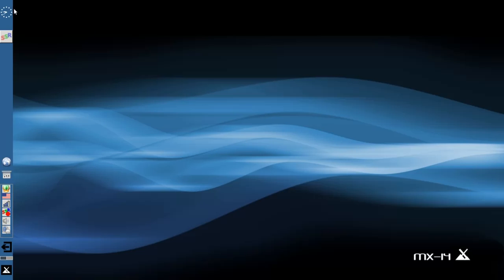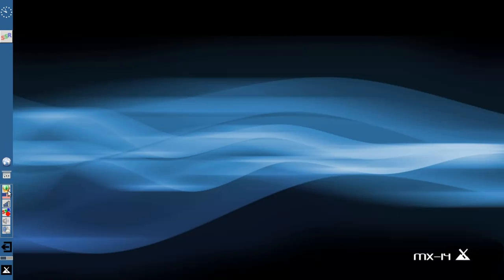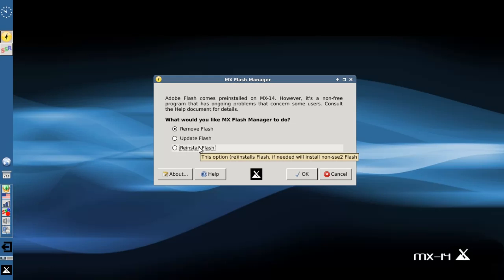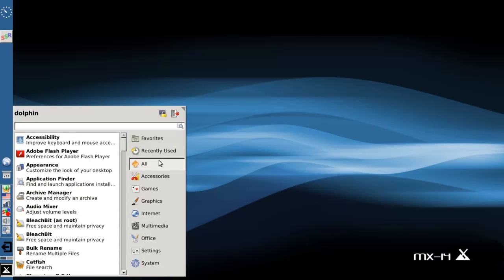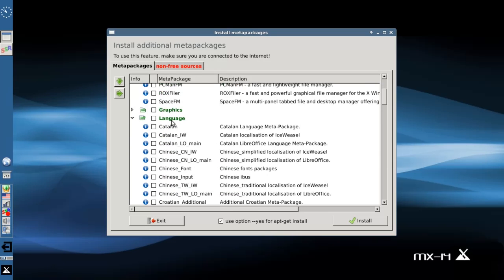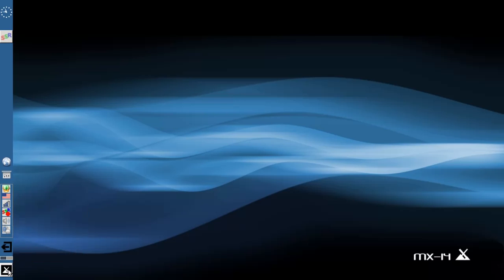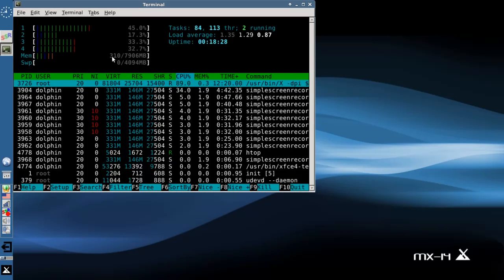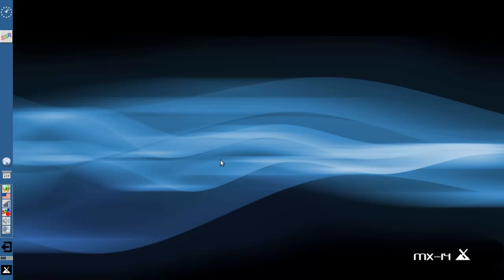MX-14 "Symbiosis" - Here's what you Get!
Taking a look at what's included in MX-14 "Symbiosis", the joint venture between the antiX and MEPIS communities!

d.o.